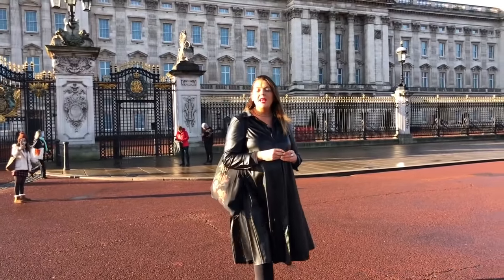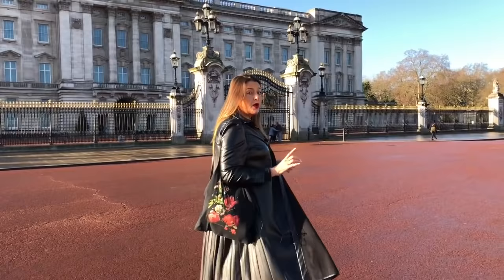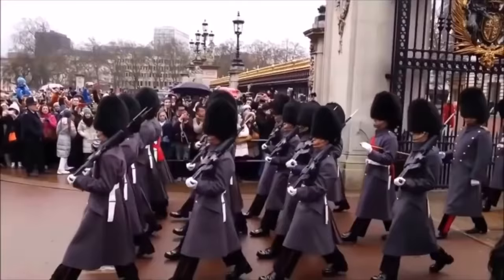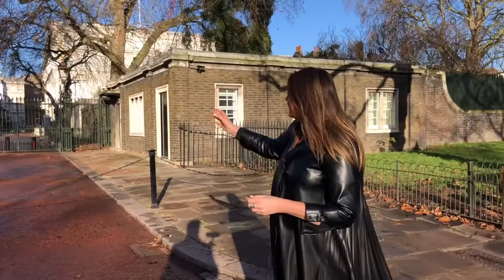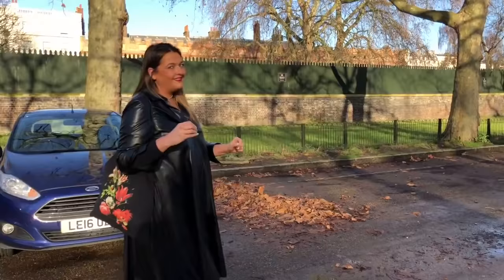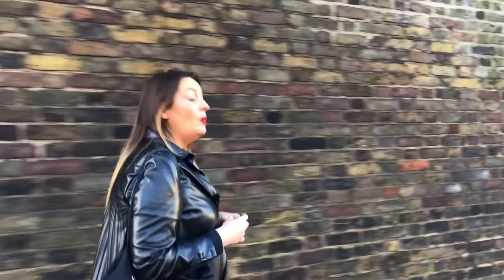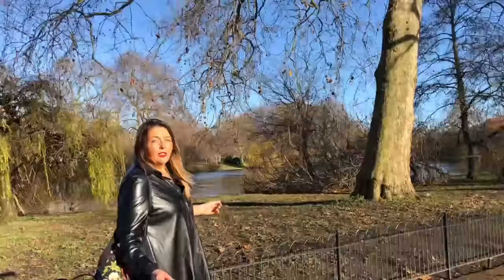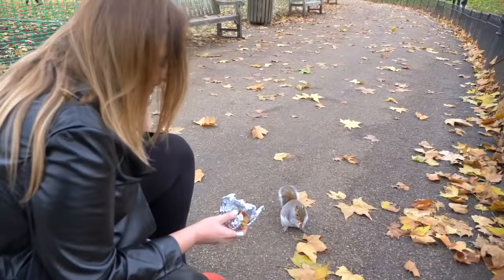London Walking Tour: Buckingham Palace, Westminster Abbey, to Trafalgar Square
Join Sinead on this video tour of Royal London, including Buckingham Palace, St. James's Palace, Westminster Abbey, Big Ben, and much more.** WATCH OUR CHANGING OF THE GUARD VIDEO

At 1000 years old, this is London's "New Town" and serves as the political center of the city as well as the country. You will visit 3 palaces and the remains of a 4th as well as the Prime Minister's residence.

Sinead will also discuss the Changing of the Guards at both Buckingham Palace and the Horse Guards Parade with tips on the best spots. (We also have a Prince Charles spotting)

00:00 - Intro/Buckingham Palace
04:44 - Best Spot for Changing of the Guard
08:07 - Prince Charles Leaving Clarance House
11:35 - St. James's Palace
13:41 - St. James's Park
21:02 - Churchill Cabinet War Rooms
22:53 - Westminster Abbey
27:36 - St. Margaret's Church
29:00 - Palace of Westminister
31:48 - Big Ben
35:42 - WW1 Cenotaph
38:04 - 10 Downing Street
40:14 - Horse Guards Parade
47:47 - Trafalgar Square

If you enjoyed the tour, then please consider leaving Sinead a Tip

Guide: Sinead O'leary
Editing: Eren Cebeci
Camera: Eren Cebeci